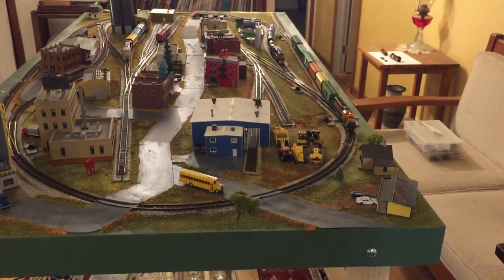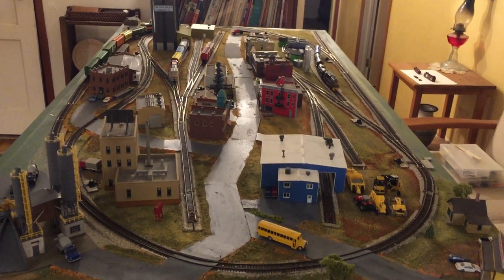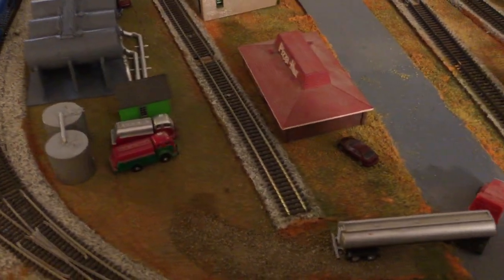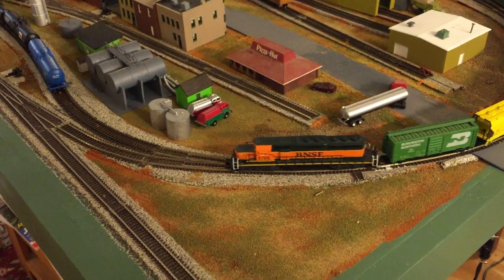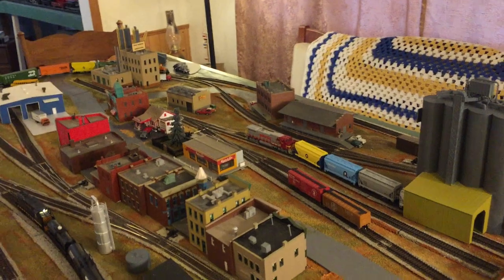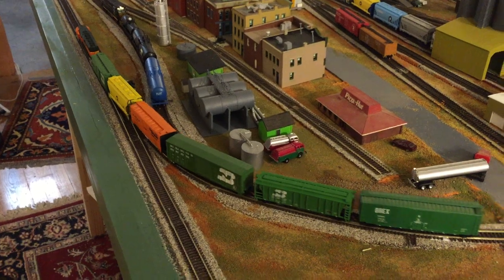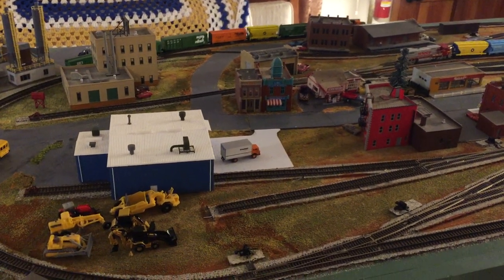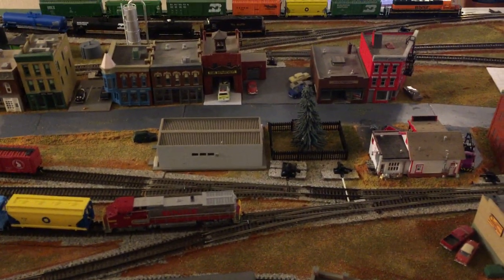N Scale Update #13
This week's update.